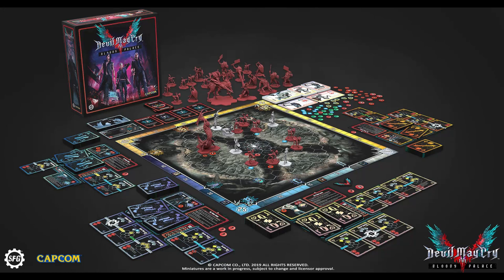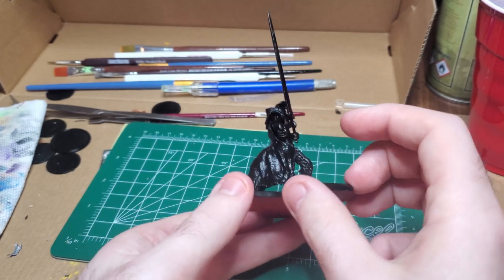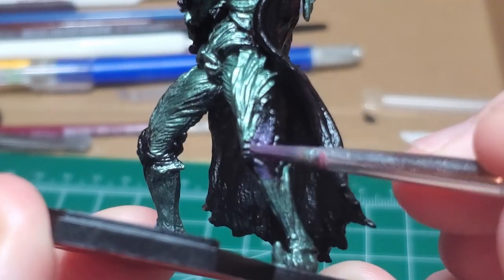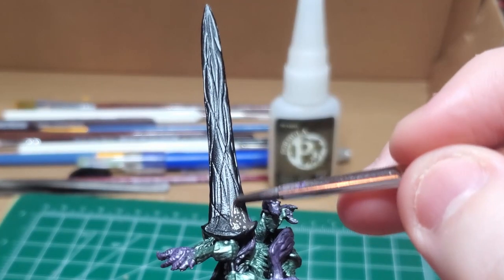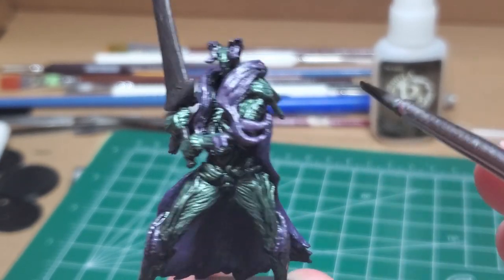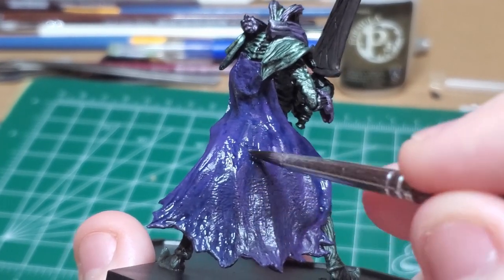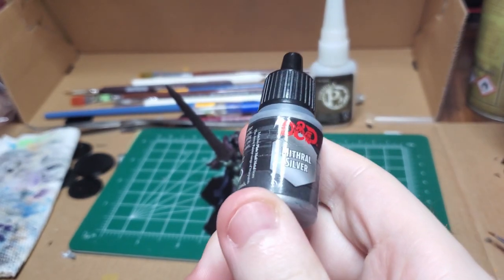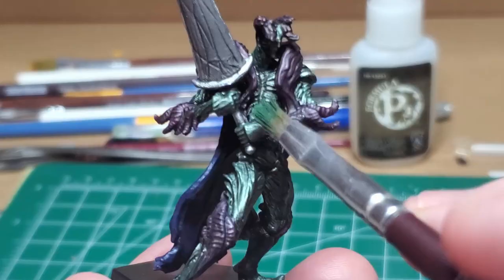Painting Proto Angelo - DMC Bloody Palace Board Game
Painting the Proto Angelo model from the Devil May Cry Bloody Palace board game. I feel like I messed up the sword a bit and might return to that later and adjust it a bit, but for now it looks presentable when seeing action on the board. Haven't actually gotten to fight one in the table top, but it's an impressive model nonetheless.